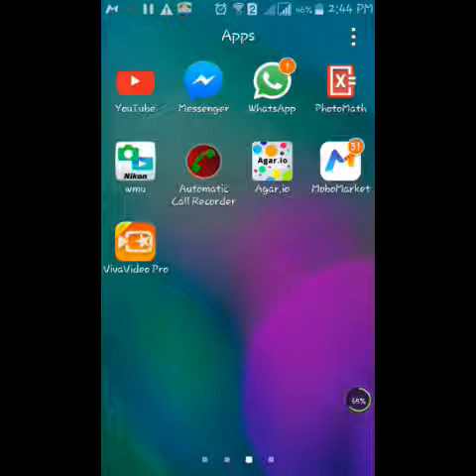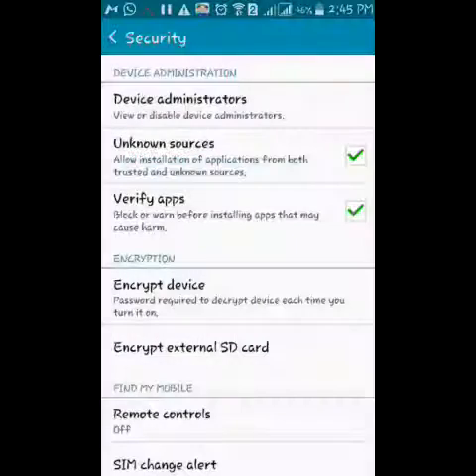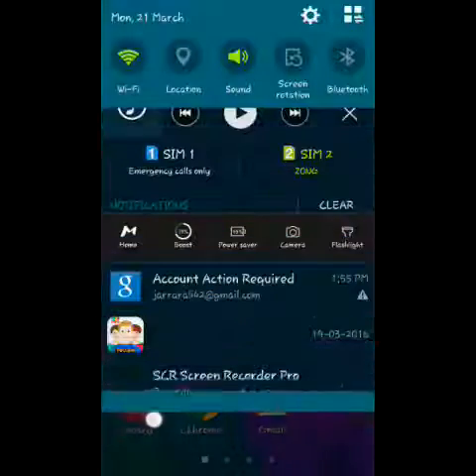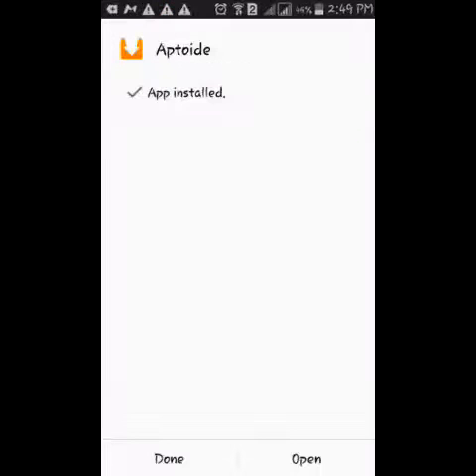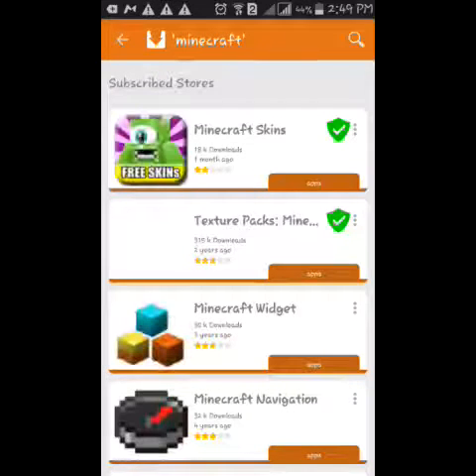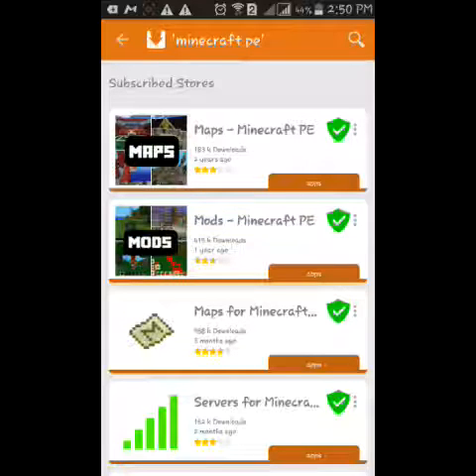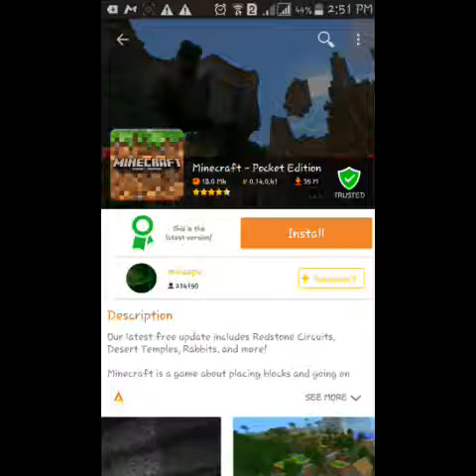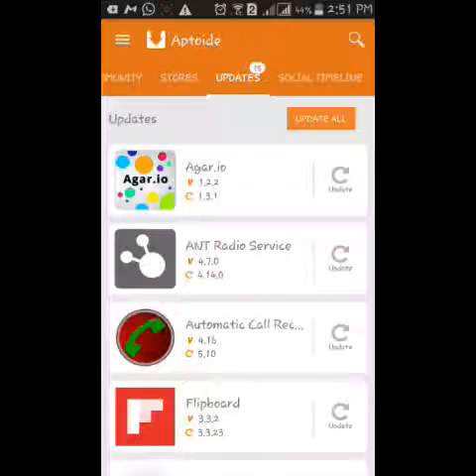HOW TO DOWNLOAD MINECRAFT FOR FREE ON ANDROID! UPDATED(TUTORIAL #10)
Heyy Jammers, whats up? Today i will show u how to download minecraft for free on your android device!
Find me at:

Psn id: id4arkxxPR0(with a zero at the end) if you cant find me with my gamertag,type 'Jarrar Ali' and add me

~ TheGamingJam